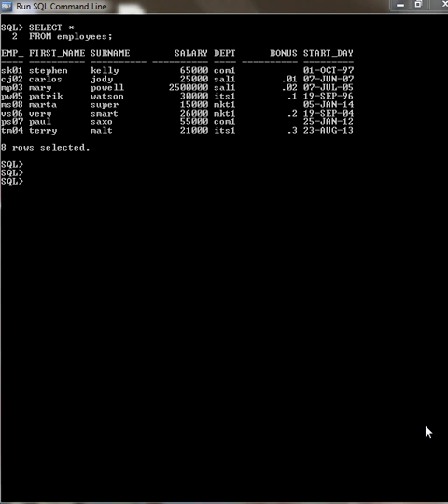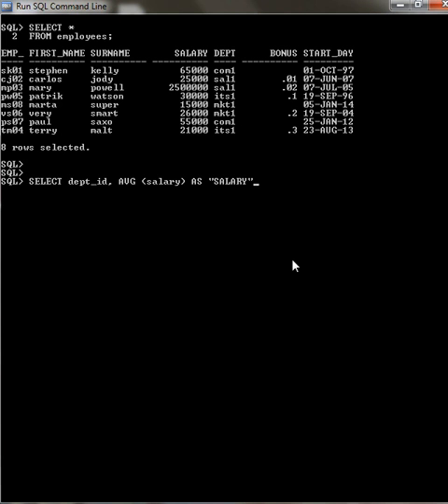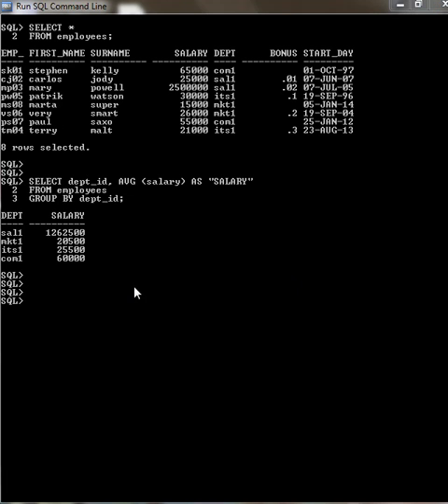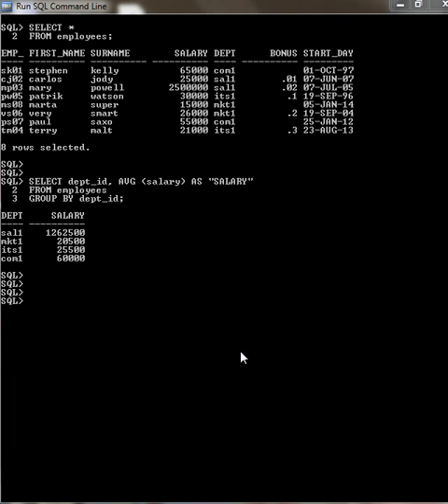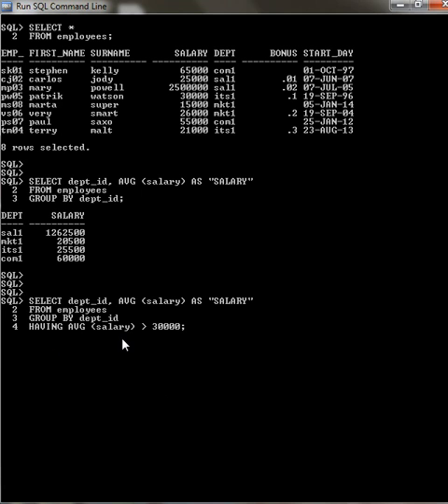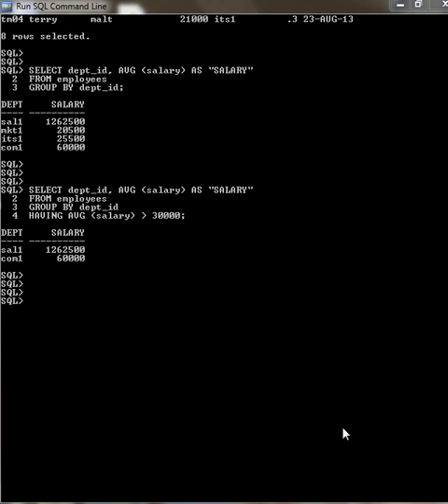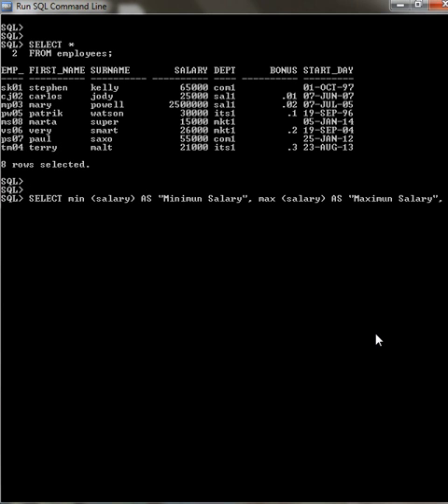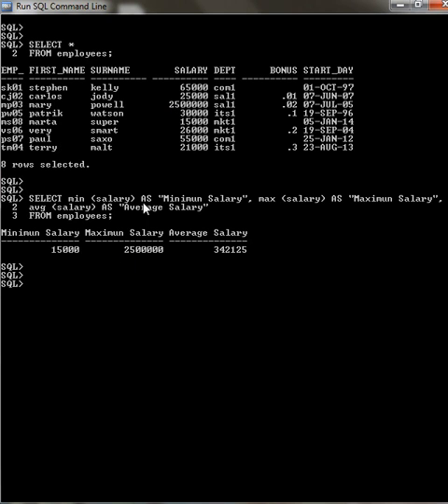HAVING BY, GROUP BY, MIN, MAX, AVG FUNCTIONS in Oracle SQL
Oracle SQL Tutorials, How to select statements with having by, group by, min, max, avg functions in Oracle SQL